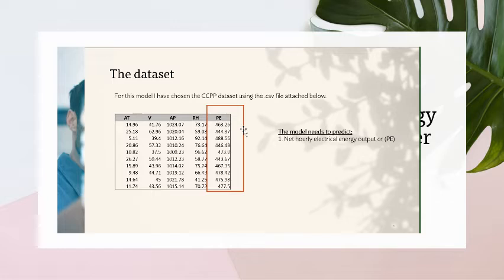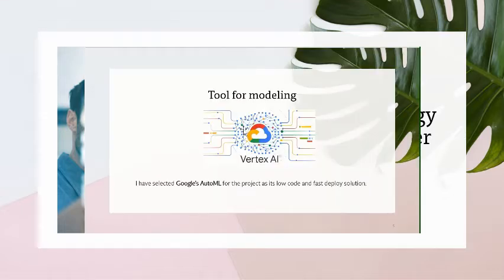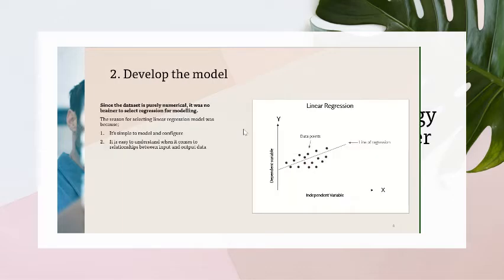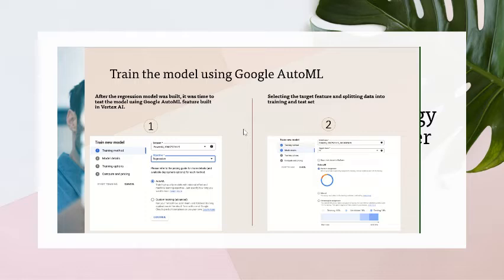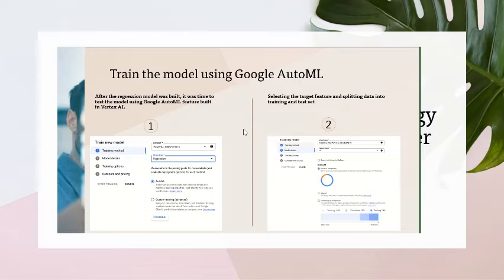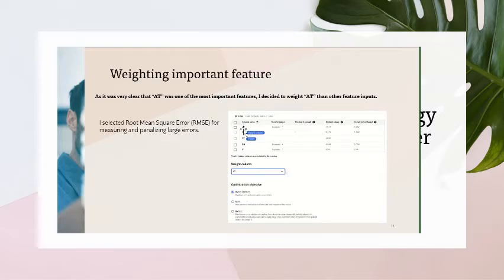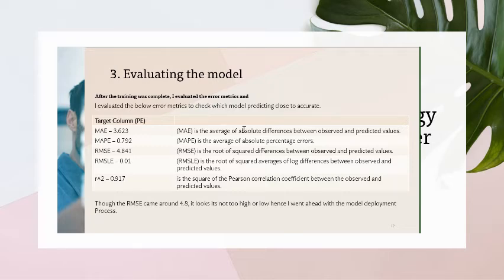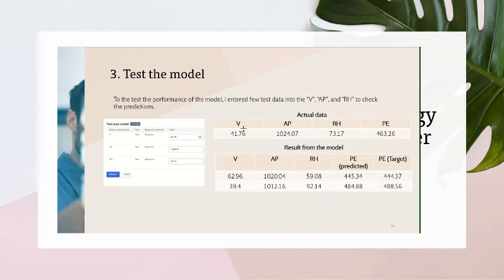AI Model: Predicting energy output using Google Vertex